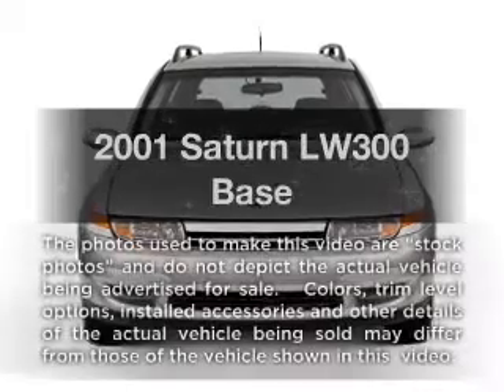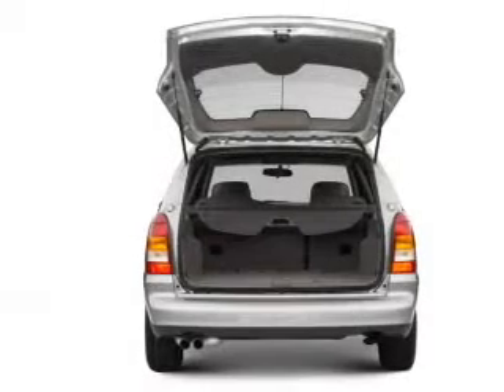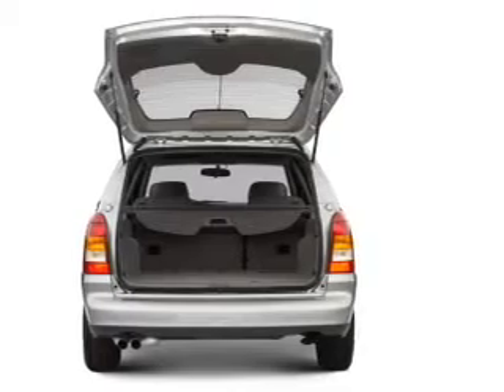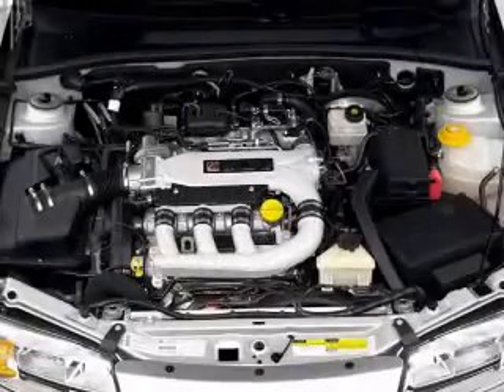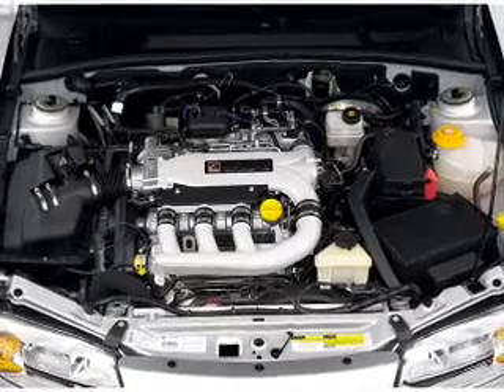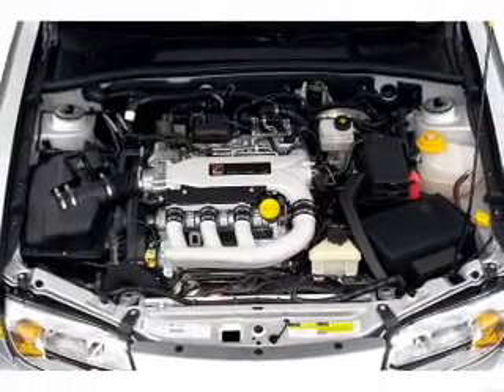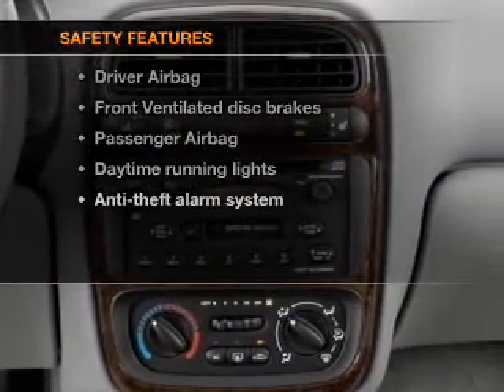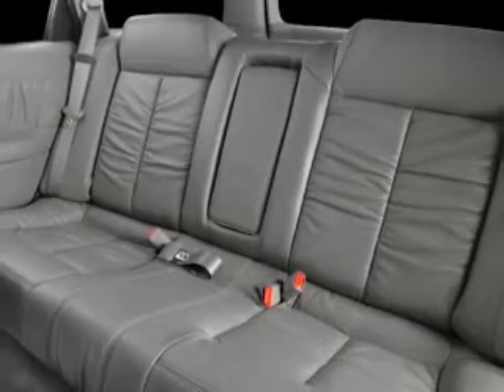2001 Saturn LW300 - Everett WA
Year: 2001
Make: Saturn
Model: LW300
Trim: Base
Engine: 3.0 liter 6 cylinder 24 valve
Transmission: 4-Speed Automatic
Color: Gold
Mileage: 125770
Address:
9815 Evergreen Way